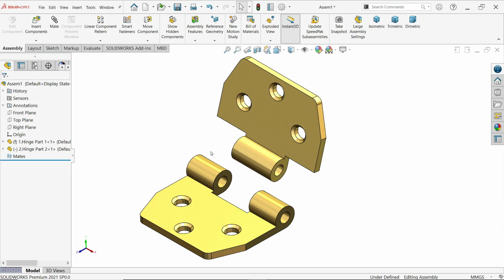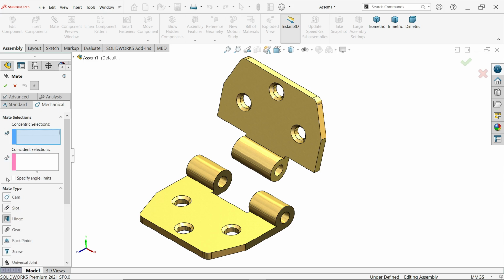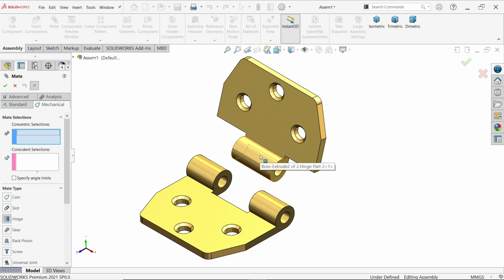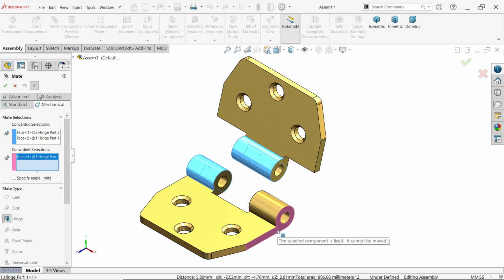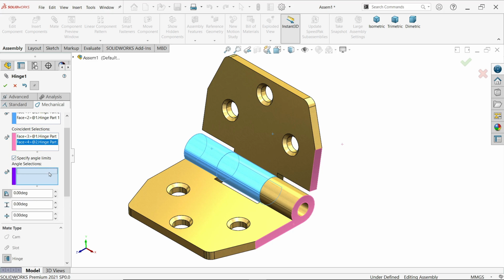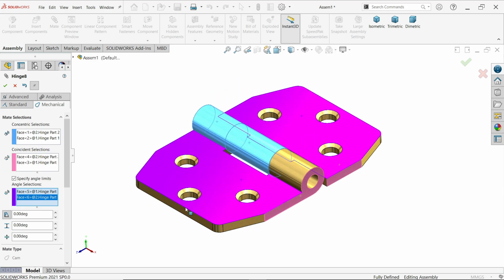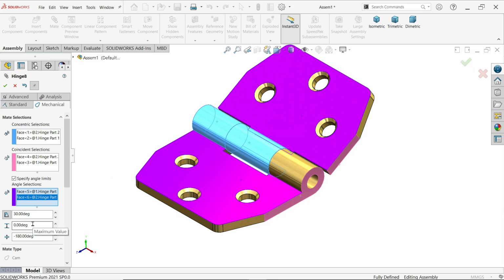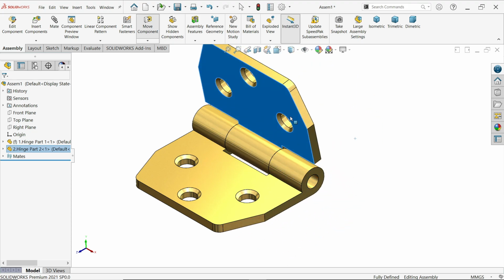Hinge Mate in SolidWorks Assembly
We Will Learn Below Hing Mate Features in Solidworks.
1.Mechanical Mate-Hinge Mate
2.Mate Selection-
2.a.Concentric Selection
2.b.Coincident Selection
3.Specify Angle limit
3.a.Angle
3.b.Maximum Value
3.c.Minimum Value